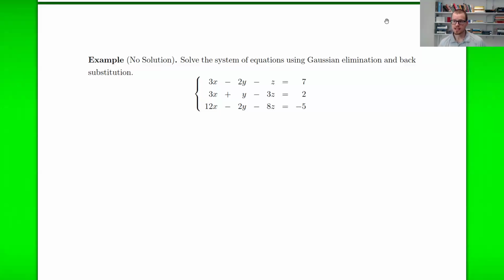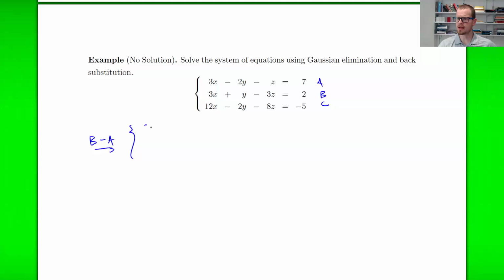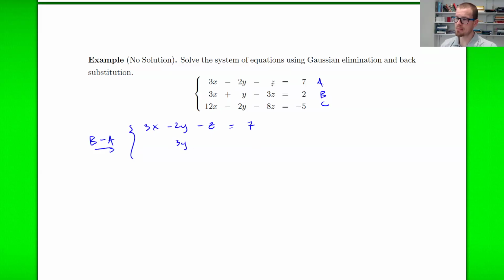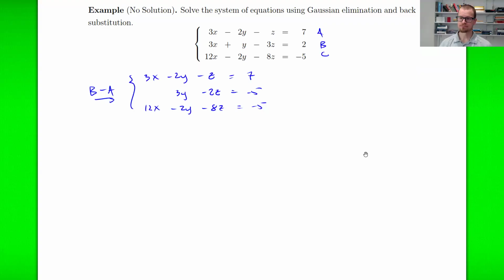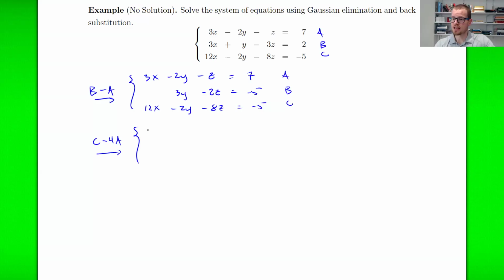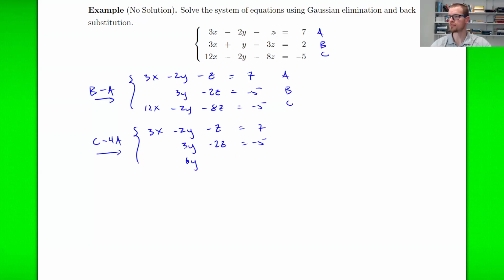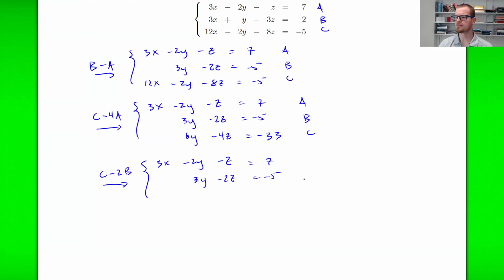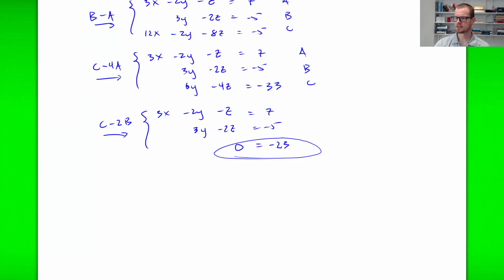Systems of Linear Equations: 3 Variables with No Solution - Elimination and Back Substitution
In this video, Dr Reynhout uses the method of Gaussian elimination to write the system of linear equations in triangular form. It is found that the system has no solution.